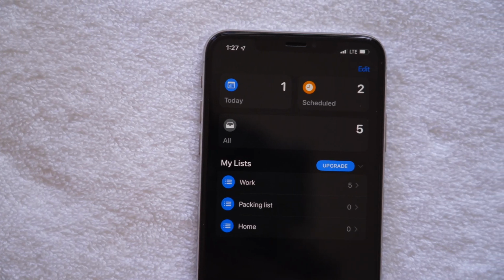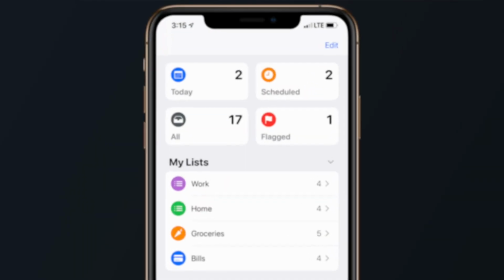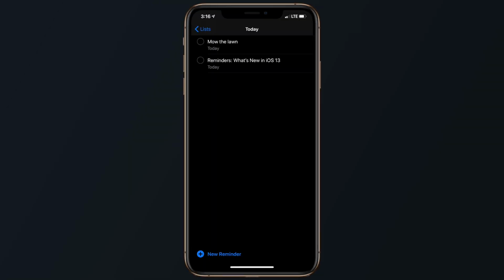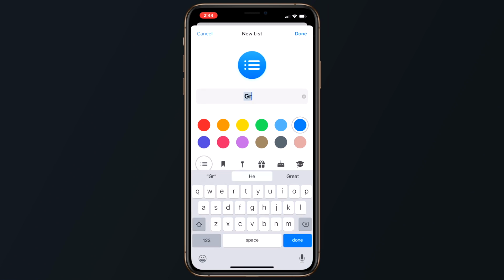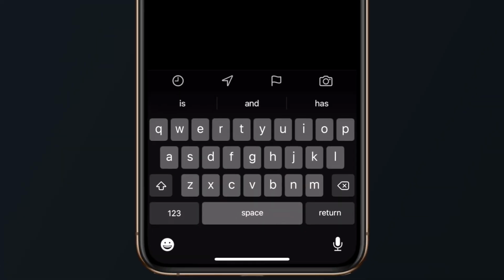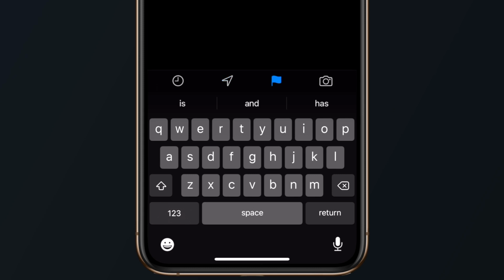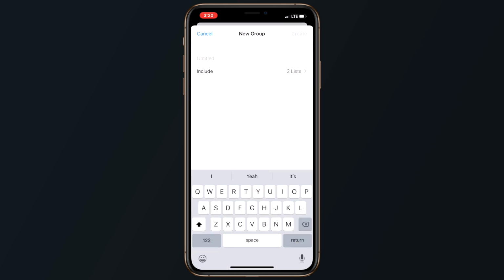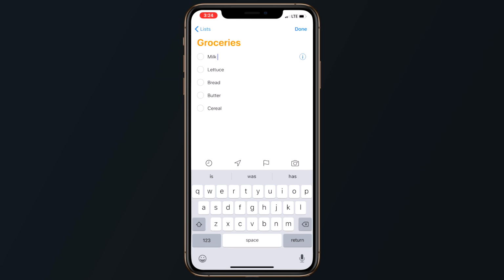Reminders: What's New in iOS 13!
The Reminders app has never been one of the most popular built-in apps, mostly due to its limited functionality in comparison with other reminder and to-do apps available from the App Store.

In iOS 13, Apple overhauled the interface of the Reminders app, adding a new look and new capabilities that may encourage more people to check it out. In this guide, we'll go over all of the new features in the Reminders app and what it can do in iOS 13 and iPadOS.